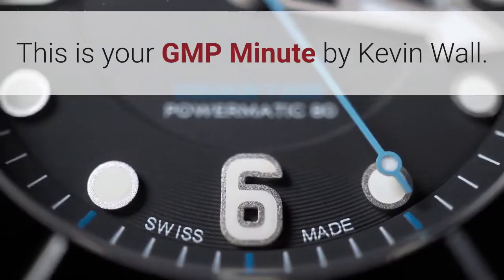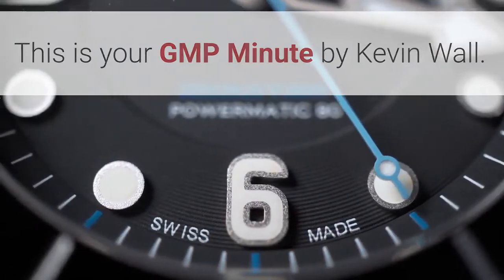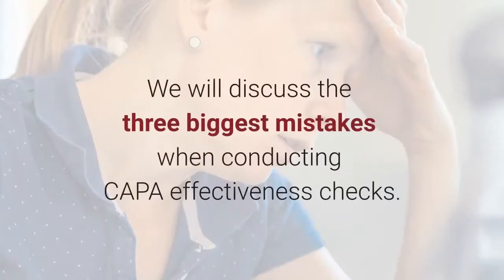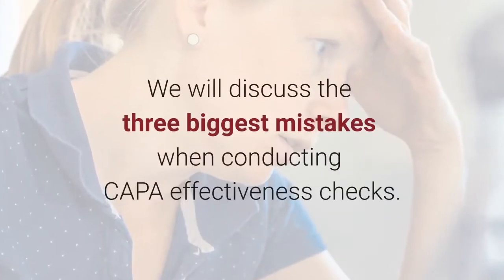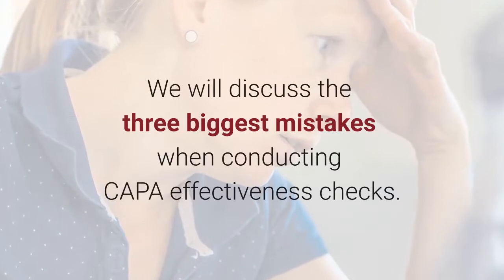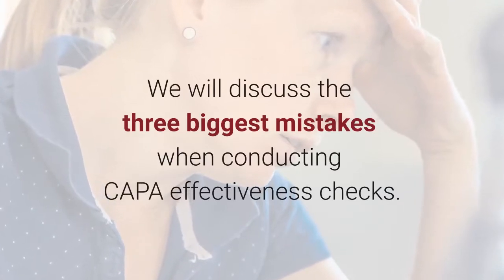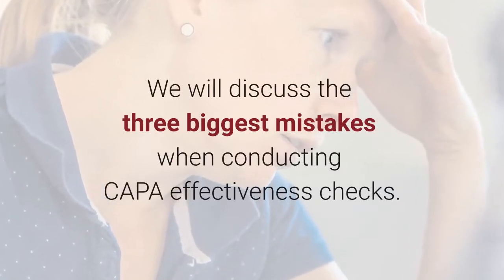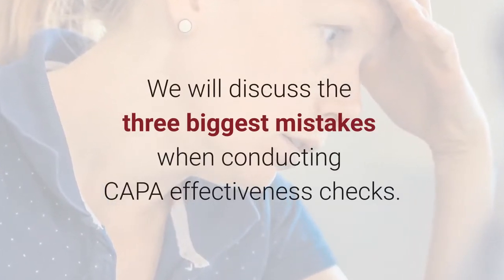CAPA Effectiveness Checks: The 3 biggest mistakes you can avoid (Now)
What the biggest mistakes when conducting CAPA effectiveness checks.  Corrective and Preventive Actions are the main indicator of a self-correcting quality system.  The FDA reviews CAPA as part of their core investigation.

Number 1: Not ensuring the effectiveness check is specific to the root causes.
the effectiveness check will ensure each has been resolved.
 Watch the video for details and the other two.